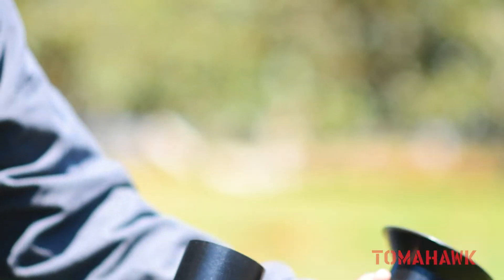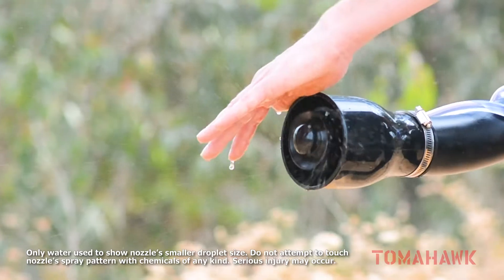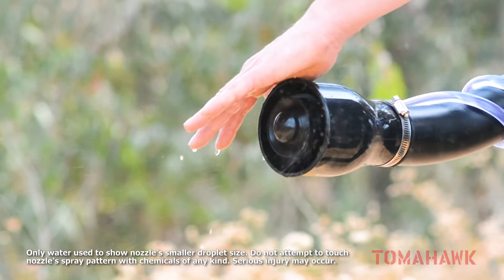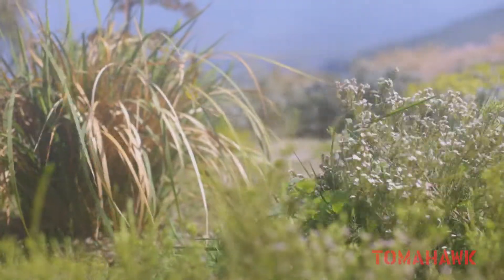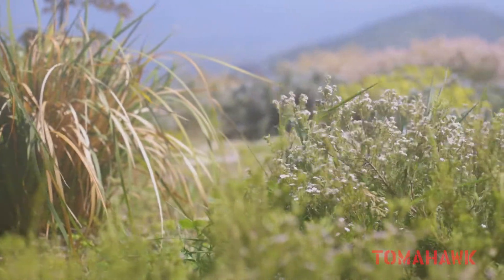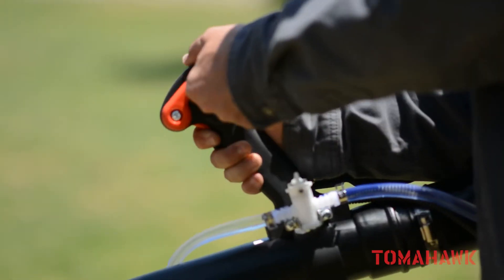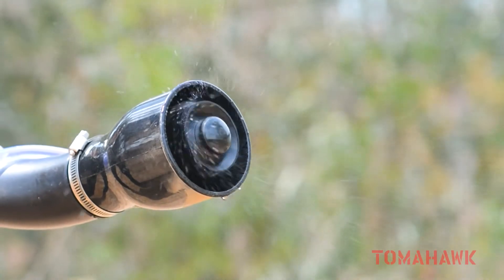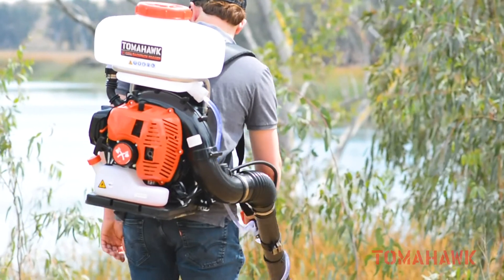The Most Effective Method for Eliminating Mosquitoes and Ticks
Fogging is one of the most effective methods for eliminating pests like mosquitoes and ticks. Studies have shown that the smaller droplets created by ULV or ultra low volume attachments are ideal for fighting pathogens and vector carriers, like mosquitoes carrying Zika or Ticks carrying Lyme disease.

ULTRA LOW VOLUME ULV NOZZLE FOR TOMAHAWK FOGGERS

►  CHAPTERS:
0:00 Intro
0:18 ULV Nozzle Features
0:43 Connect With Us